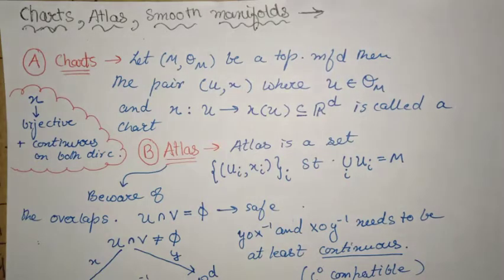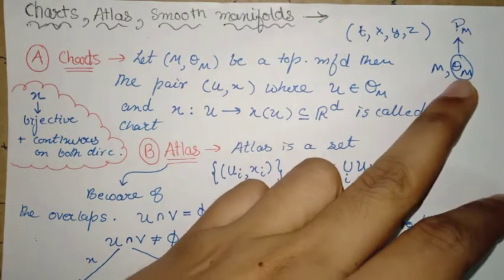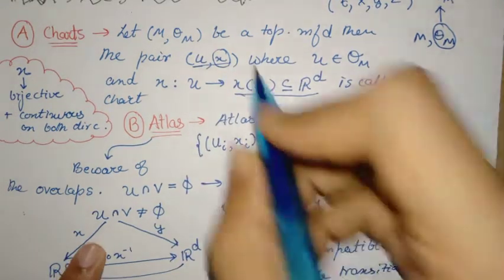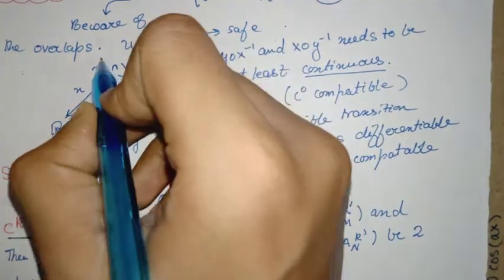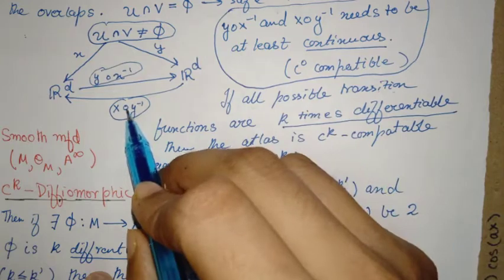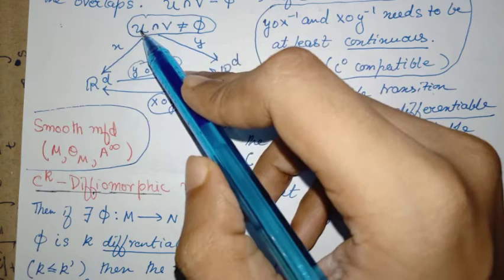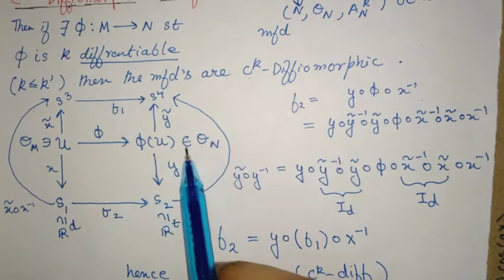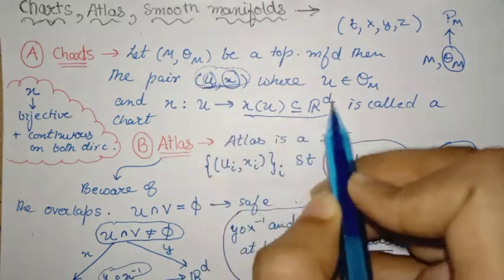Definition of charts, atlas relating to manifolds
In this video I explain regarding chart maps. In everyday life these are nothing but co-ordinate transformations. Choosing a different chart is simply choosing a different co-ordinate system. But charts find important usefulness while talking regarding General relativity. Even generally, in physics manifold is something that is not accessible to us to work with but we rather reduce our physics to chart level like Cartesian or polar co-ordinates.
So I again stress that charts are very crucial and while doing work with tensor formulation we will see this in action. Further, the transition functions are nothing but asking how one co.ordinate is related to other like polar and cartesian.